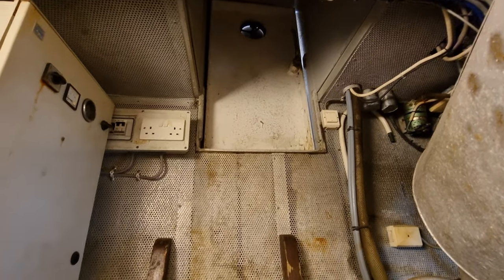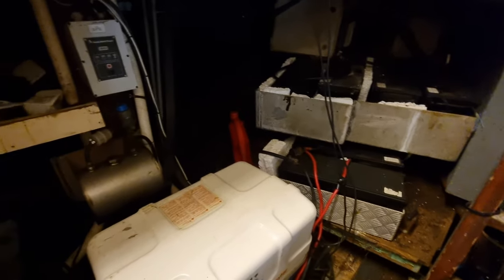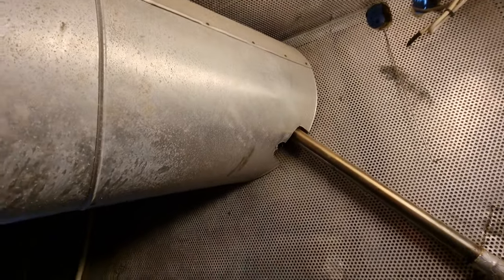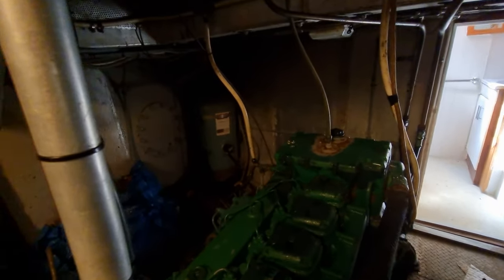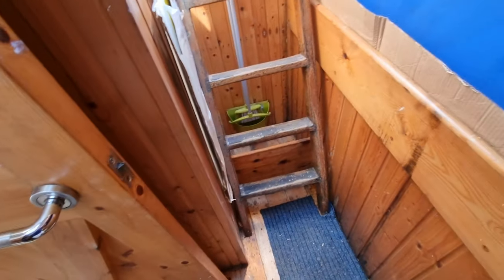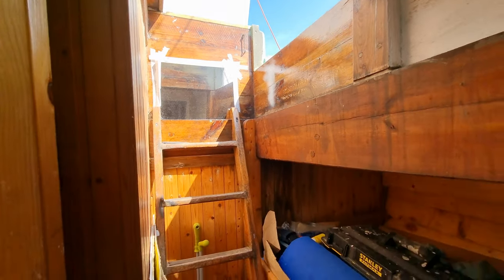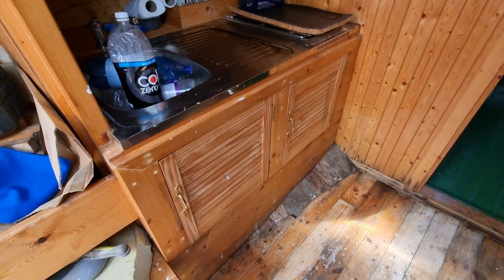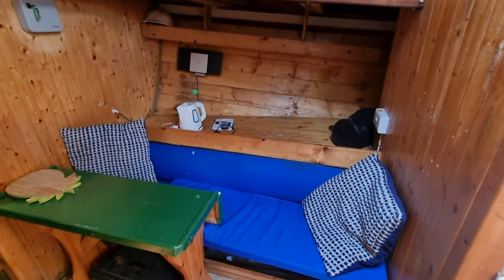Fishing Boat 13 Norwegian - Boatshed - Boat Ref#304135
Fishing Boat 13 Norwegian for sale with Boatshed Plymouth Photos and video taken by Boatshed Plymouth